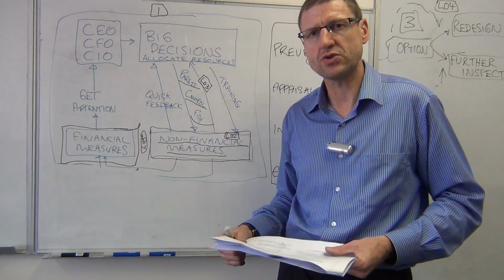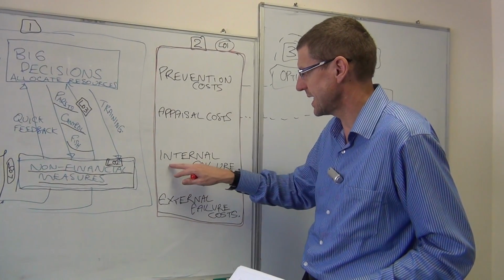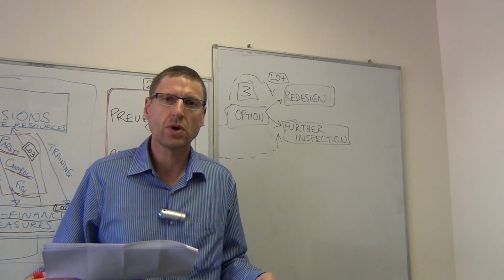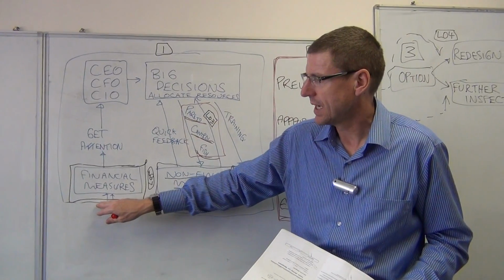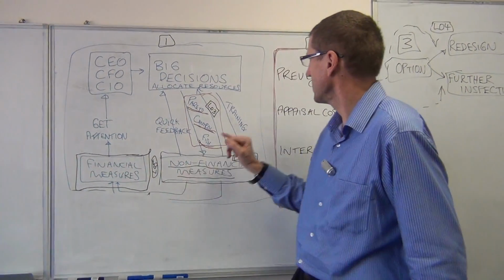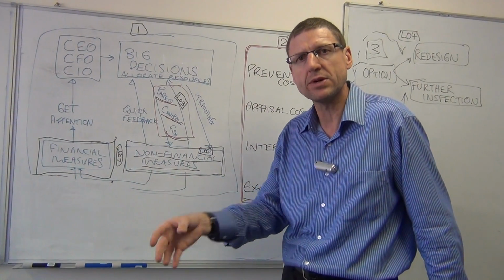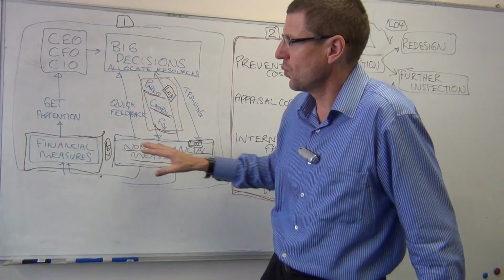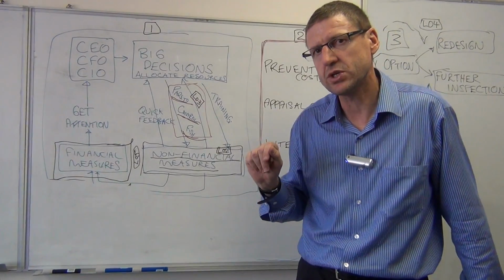CPA MA Quick Summary Quality Measures in the Balanced Scorecard Introduction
HKU MA II Teaching Week 9 Pre-Lecture Introduction